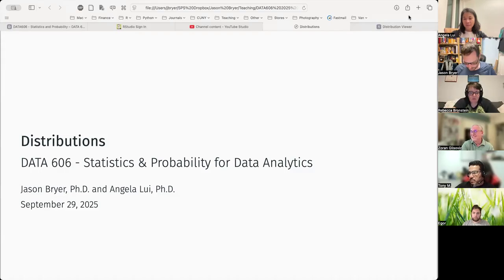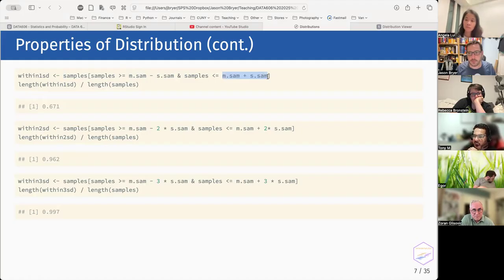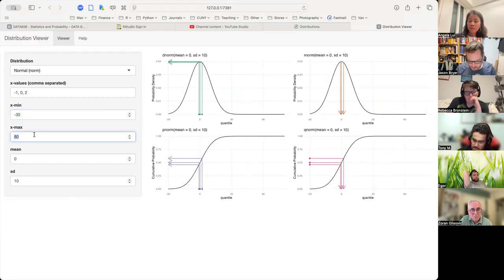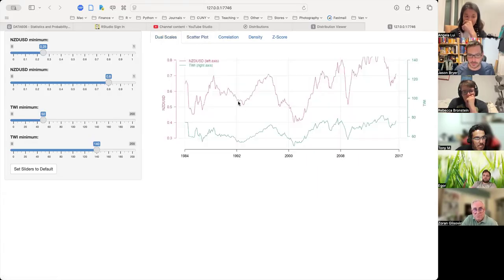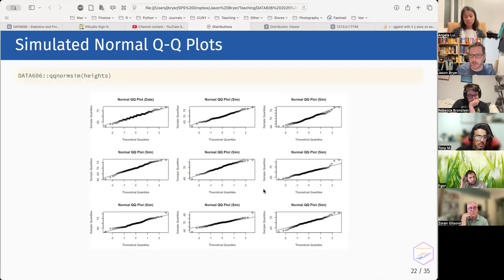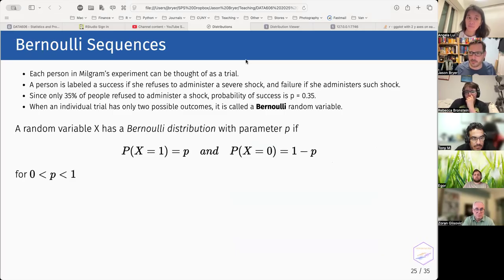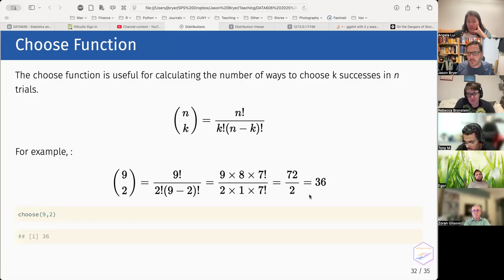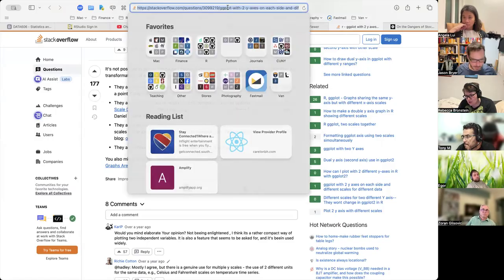2025 09 29 Distributions